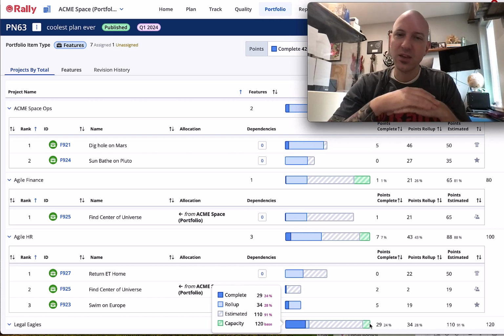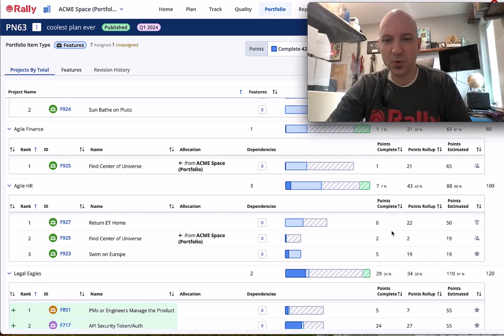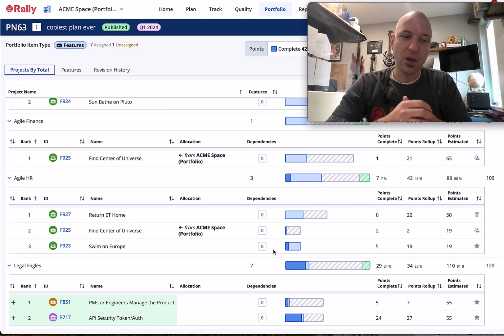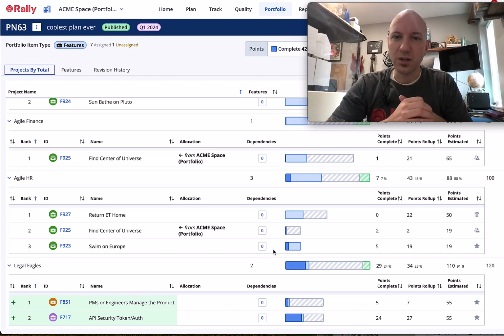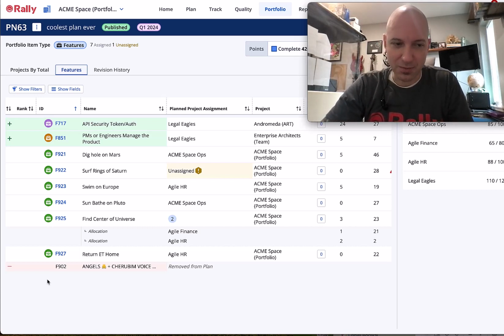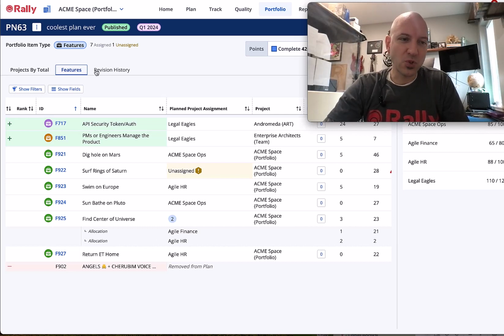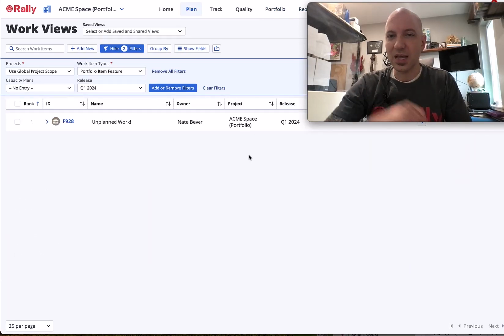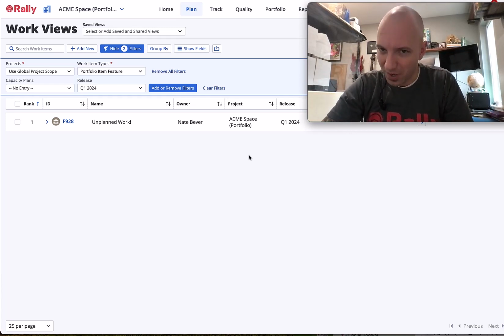Tracking a Rally Capacity Plan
Watch this video to learn how to track the progress of work towards your Rally Capacity Plan over time.